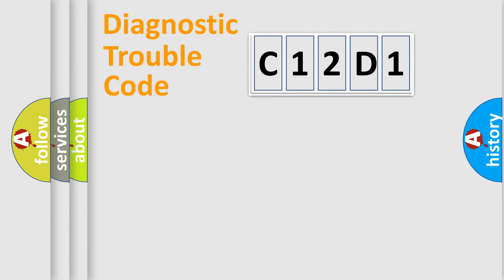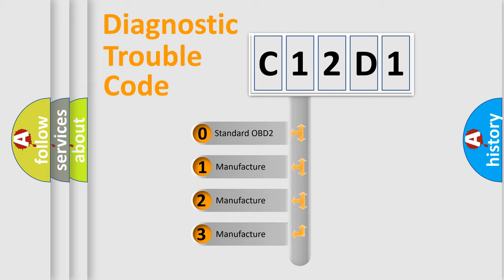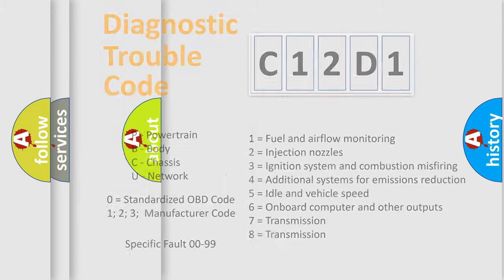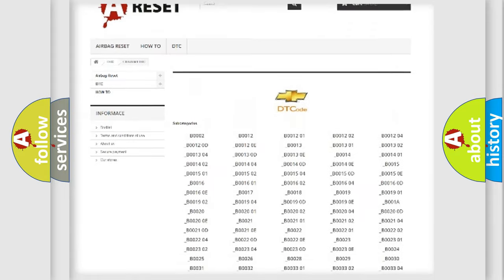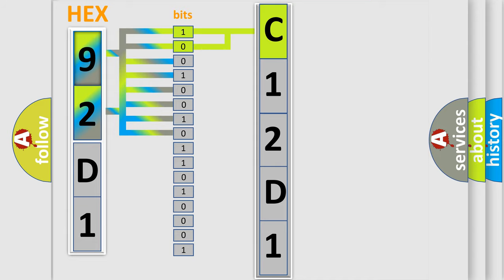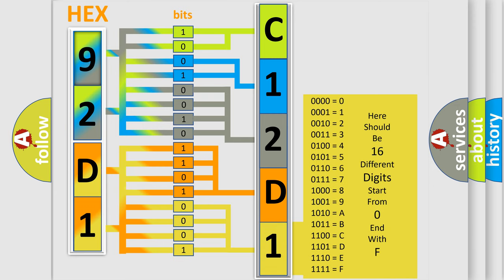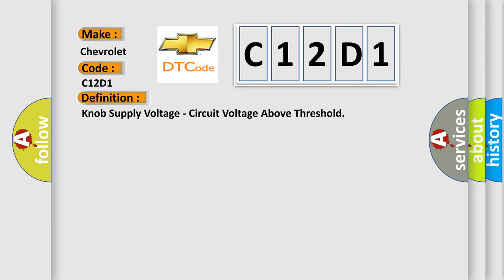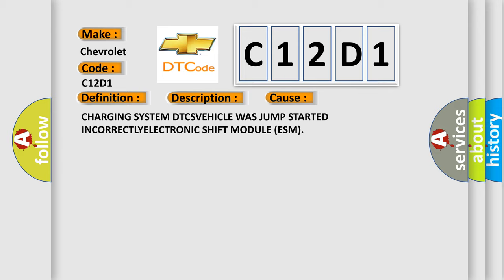DTC Chevrolet C12D1 Short Explanation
Contents:
0:21 Basic DTC analysis according to OBD2 protocol standard.
1:48 Insight into programming
2:58 A diagnostically understandable description of the Diagnostic Trouble Code
3:05 Basic error definition

Make:
Chevrolet
Code:
C12D1
Definition:
Knob Supply Voltage - Circuit Voltage Above Threshold
Description:
Cause:
CHARGING SYSTEM DTCSVEHICLE WAS JUMP STARTED INCORRECTLYELECTRONIC SHIFT MODULE (ESM)